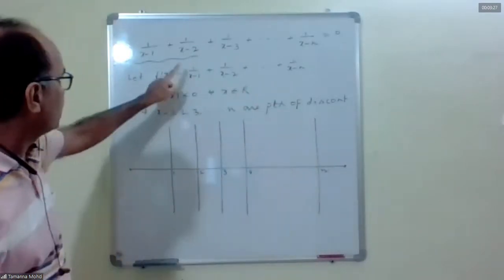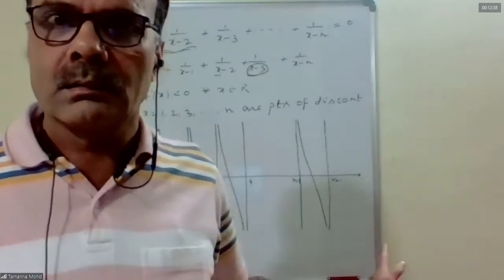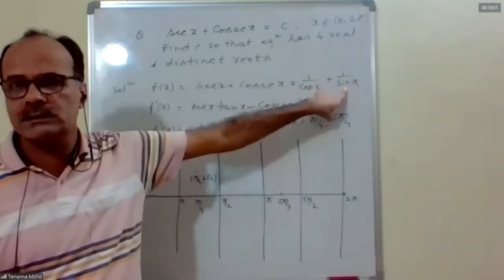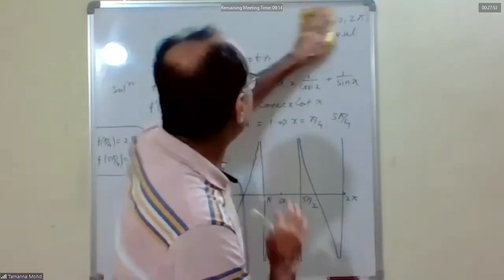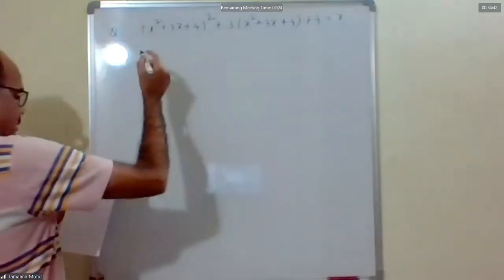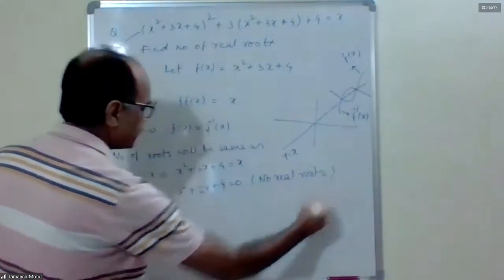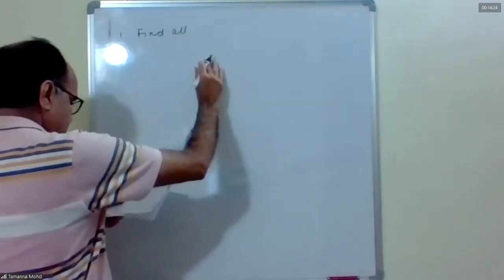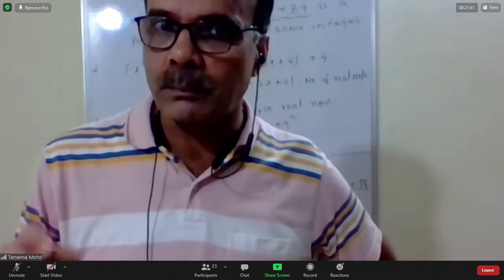Maths A 05 June 2021 Sat 09 01 AM